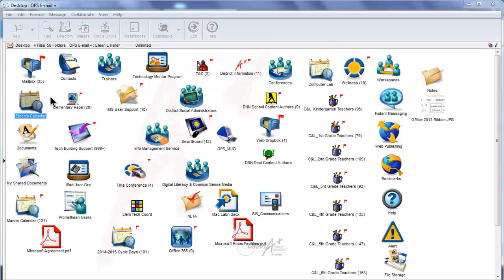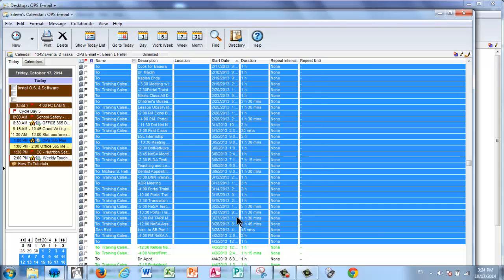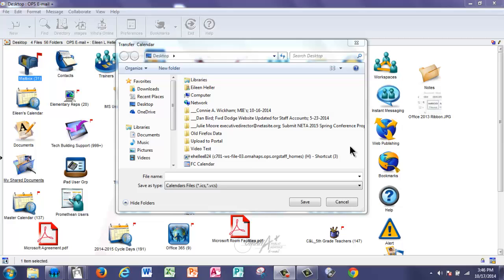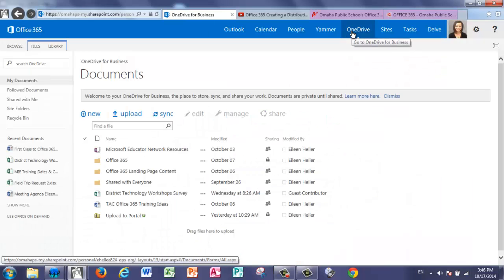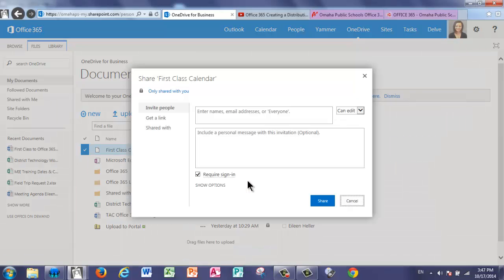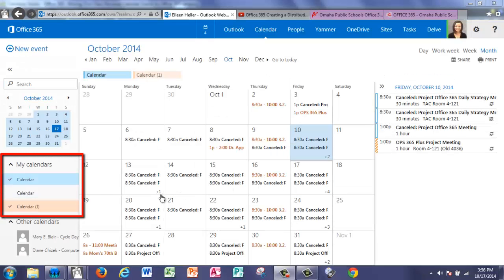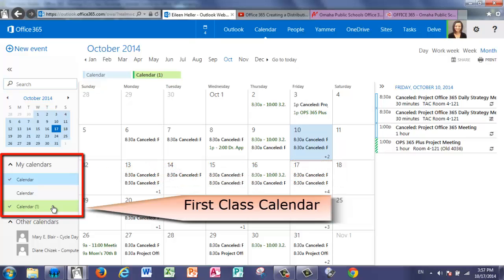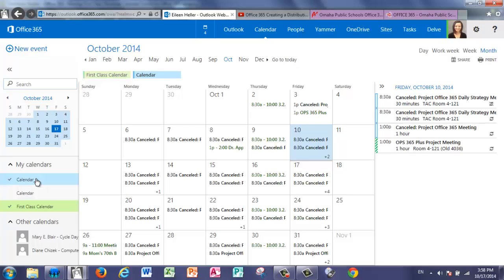Moving First Class Personal Calendar Events to Office 365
Learn how to view your First Class Calendar in your Office 365 Calendar.